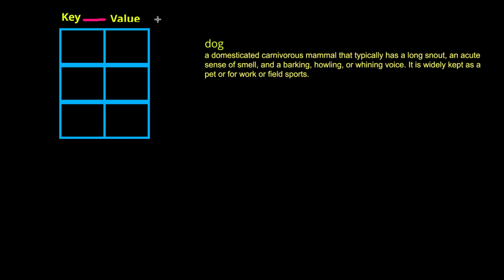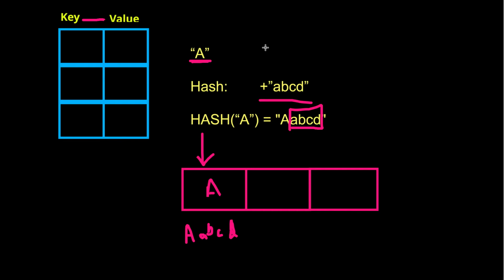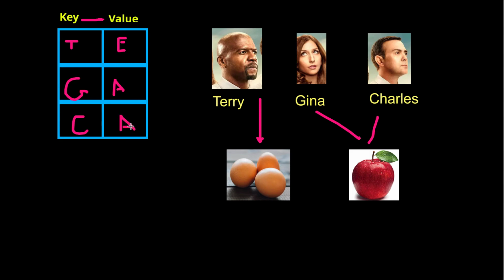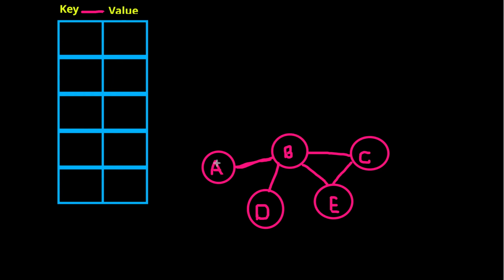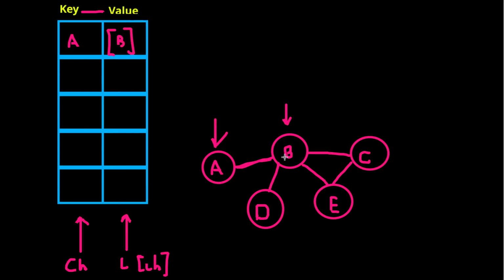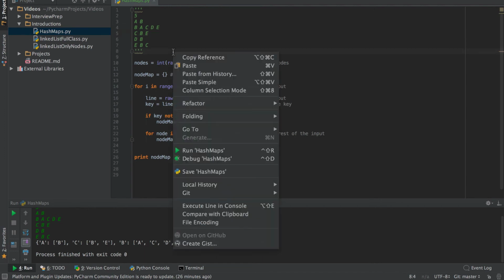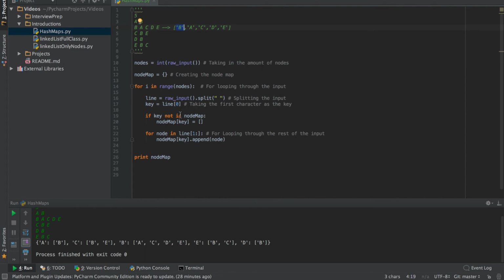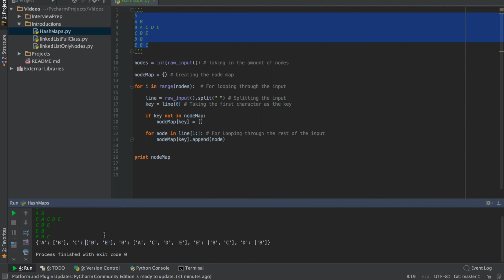How Hash Maps Work (With Examples) - Data Structures & Algorithms Tutorial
In this Tutorial Thursday (1 day late!) I talk about one of the most useful data structures there is!

HashMaps!

I also talk about how you can start Graph problems using them as well.